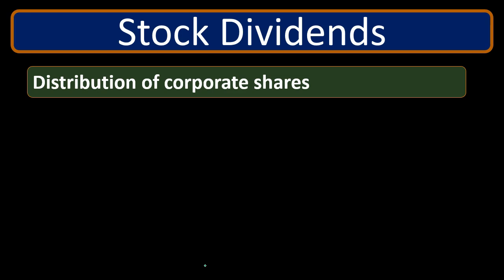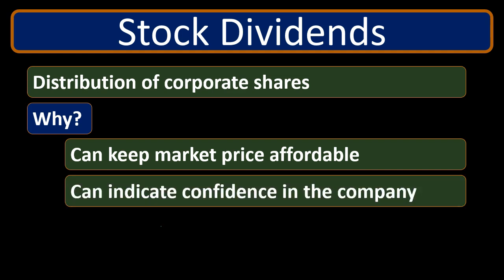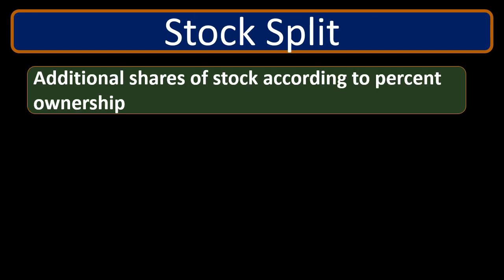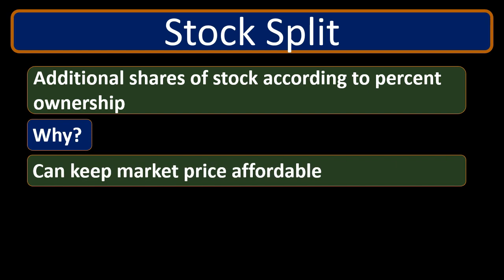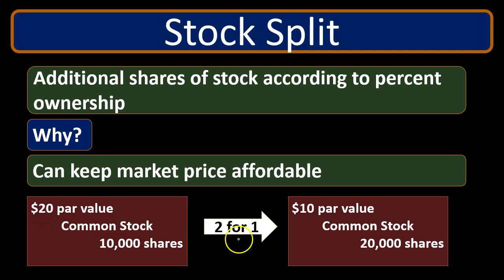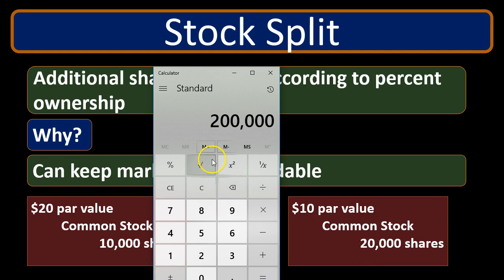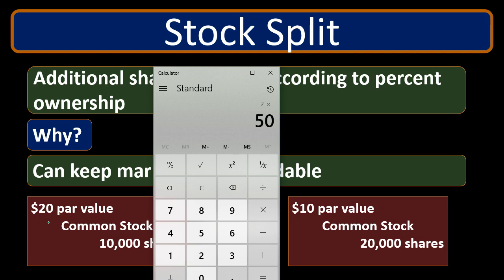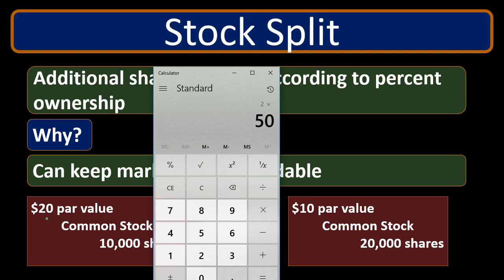Stock Dividends & Stock Split - Are Stock Dividends & Stock Splits the Same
We will discuss stock dividends and stock splits, similar but different processes.

Stock dividends are similar to normal dividends in that the corporation is giving part of its earnings to the stockholders, to the owners. We will have a date of declaration where we record the dividend and a liability and will then issue the stock dividend in the future. The difference is that we will be giving stockholders stock instead of cash for the dividend. The journal entry for the stock dividend at the time of declaration is a debit to retained earnings or dividend and a credit to stock dividend payable, a liability. At the time of payment we will issue the stock dividend and reduce the liability account.
Stock splits are a bit different in that each stock holder will receive some increase in stock, usually in a ration format. for example if there was a 2 for 1 stock split and we had 4 stock before the stock split we would have 8 stocks after the stock split.
The stock split does not change the percentage ownership. The stock split also does not change the capital account balances. The stock dividend will decrease the par value and increase the number of shares.